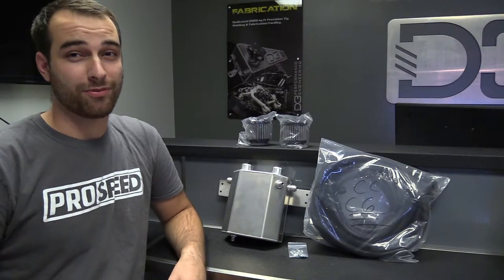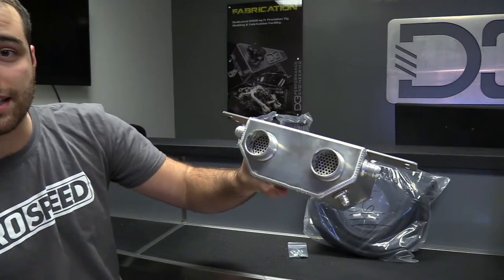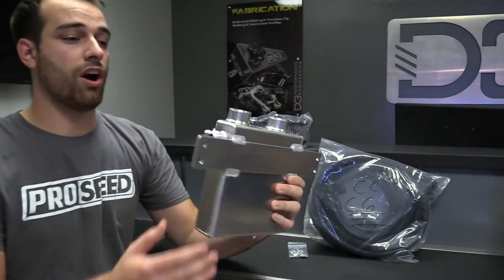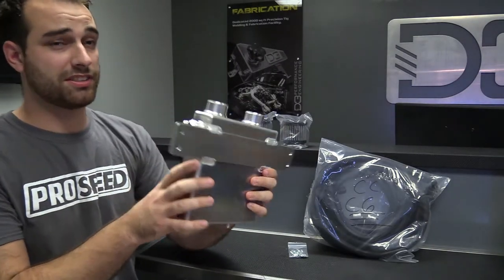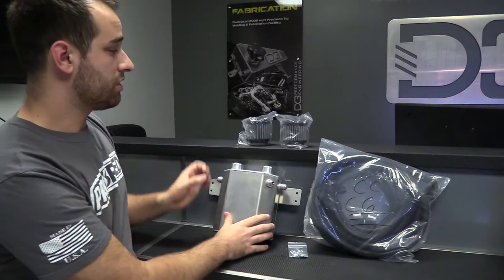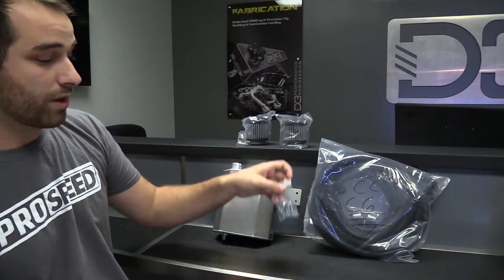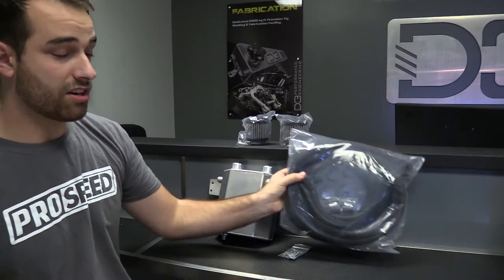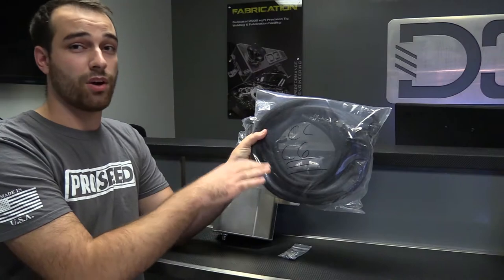C6 Catch Can System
The Prospeed C6 Corvette Catch Can System is a must for anyone running forced induction on their LS2/LS3/LS7/LS9/LSX powered C6s. The OEM pcv system is not designed for the extra crankcase pressure from increased blow by from forced induction or "loose" built engines, this system achieves three things in one unit:

Increases the line size coming from the valve covers (dual .375" OEM to dual .625" (-10AN) as well as vents the valley cover with a -6AN to allow better pressure release (prevents engine seals from being pushed out as well as turbo drain back issues)
Prevents oil from getting into the intake side of the engine.
Allows only clean air to enter the engine providing more HP (our system is 100% atmospheric (not connected to the intake system)

The engine bay of the C6 is very crammed from the factory and only gets worse when adding nitrous kits, superchargers, or turbo components, to help with this our system is mounted in the drivers side fender area. This allows us to add plenty of volume, internal baffles, and 2 breather filters, our kit also includes a bulkhead that mounts to the bottom of the fender liner to allow easy draining without the removal of any parts after the initial install.

Our kit includes:
In house hand crafted catch can built from durable .125 aluminum with cnc cut fittings
Pre-built -10AN black hose assembly's to hook to valve covers
Pre-built -6AN push lock hose assembly to hook to valley cover
Pre-built -6AN drain hose kit w/ bulkhead assembly
(2) D3PE filter kits
(2) -10AN aluminum weld ons (for valve covers)
All needed hardware